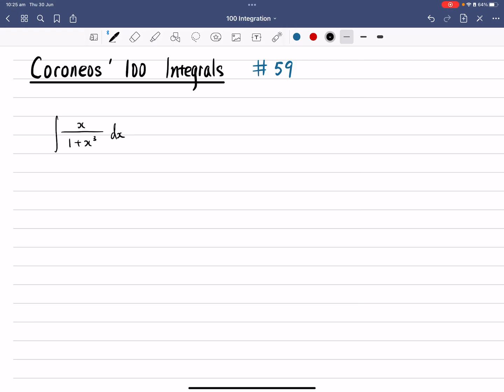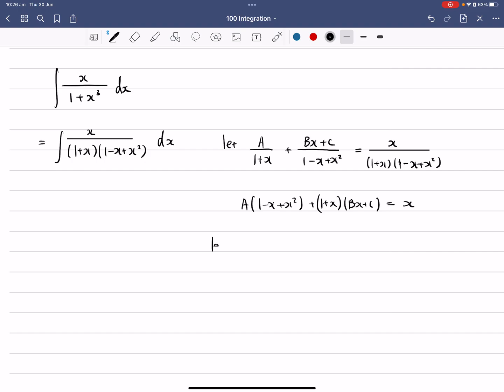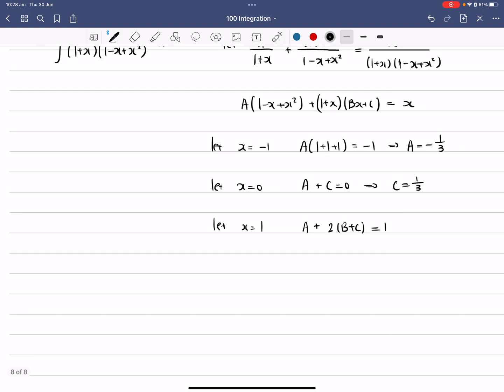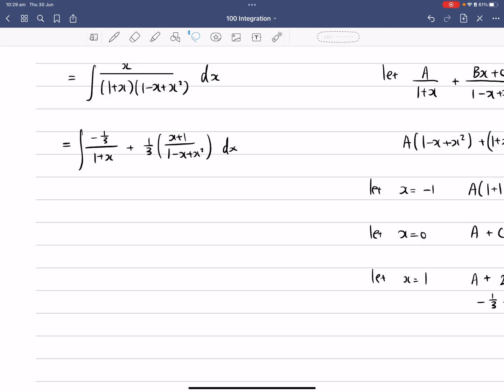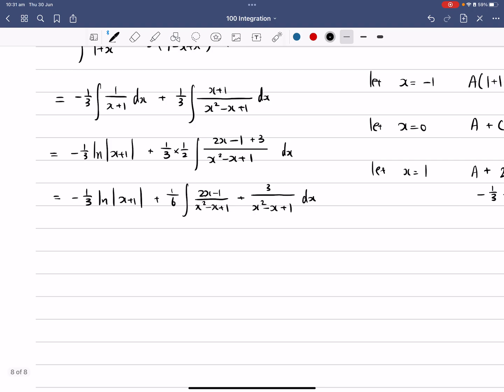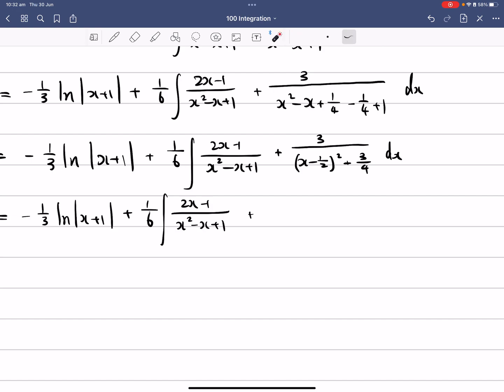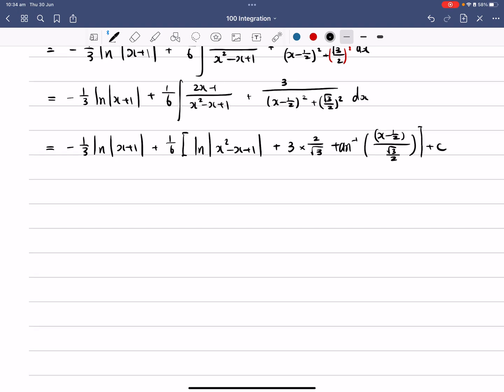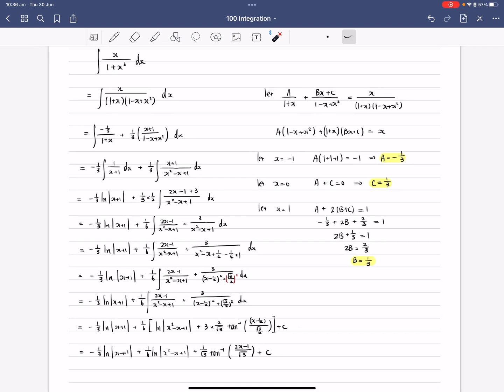Coroneos' 100 Integrals: 059 ∫x/(1+x^3).dx